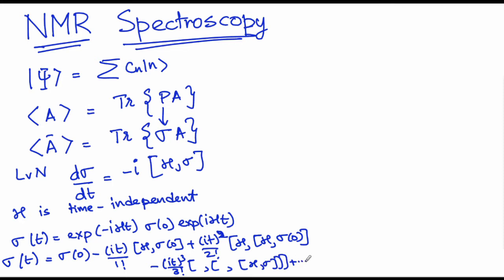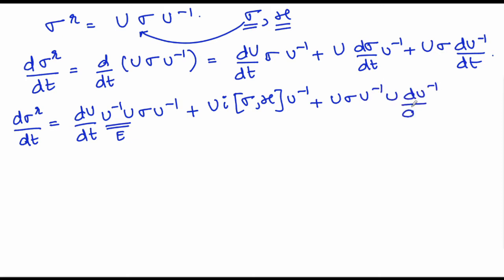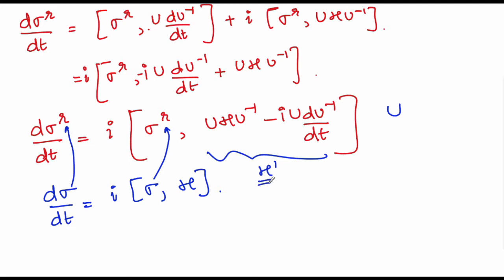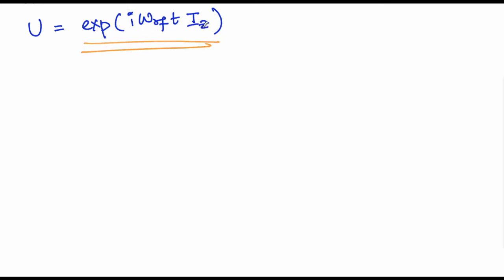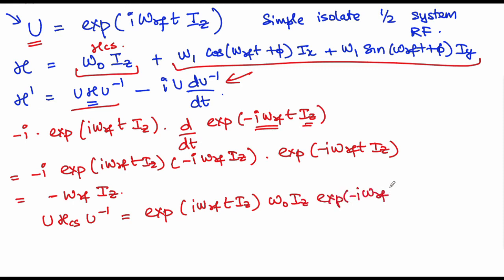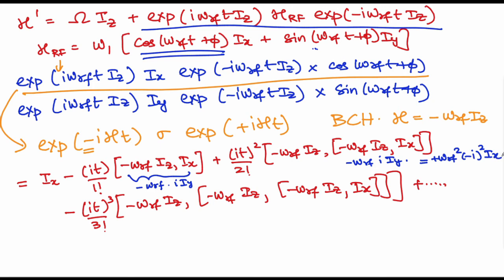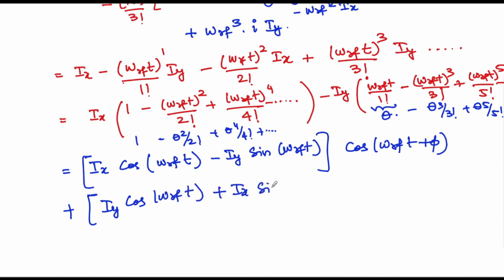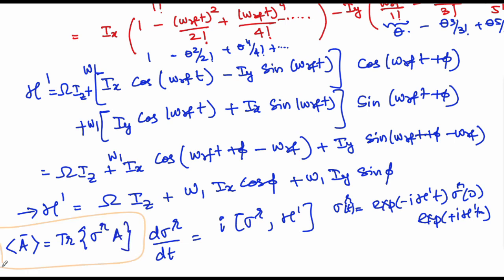Fundamentals of Solution-state NMR Spectroscopy|Week 4 | Similarity Transformation of Density Matrix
The previous lecture provided a solution for the Liouville von Neumann equation in the form of Baker-Campbell-Hausdorff formula expansion for time-independent Hamiltonians. However, we often encounter Hamiltonians that are time-dependent (for instance, the application of an RF pulse). In this lecture, an approach based on similarity transformation using unitary matrices is introduced so as to convert the Hamiltonian to a time-independent form. A transformation is worked out that mimics the results similar to the "rotating frame" transformation that we dealt with in the classical part.